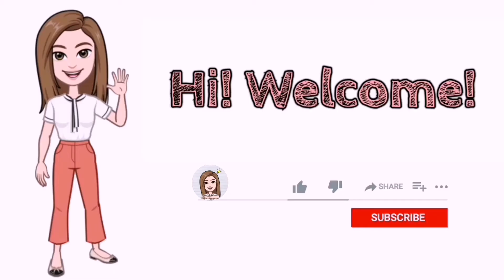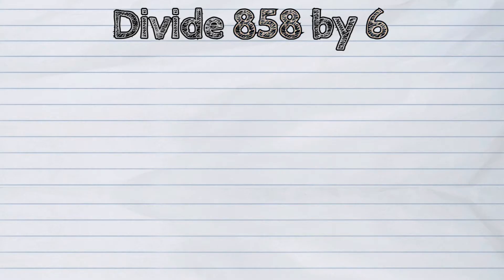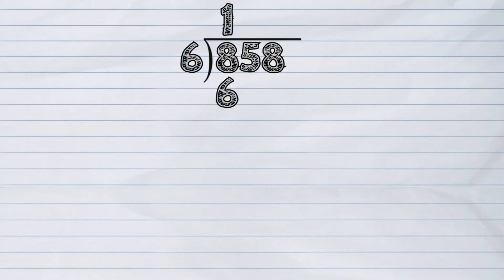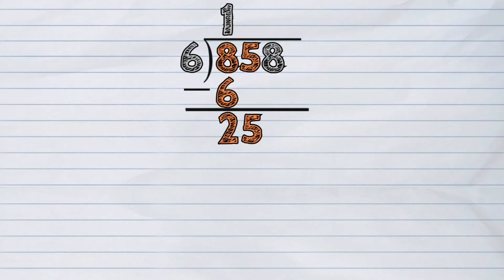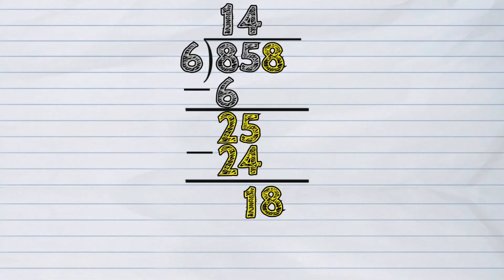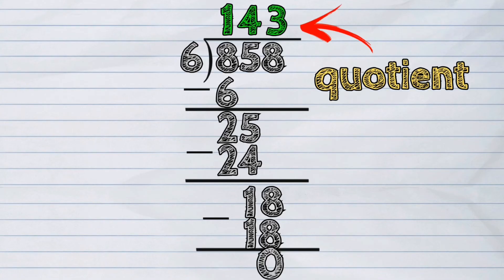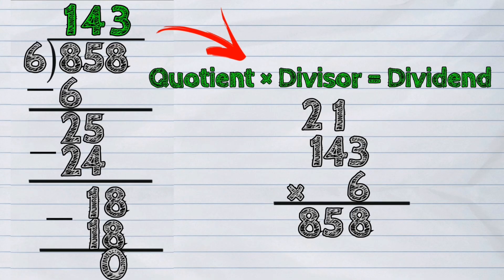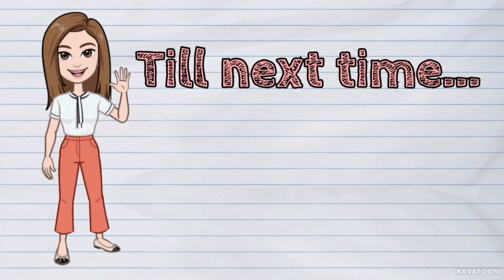(MATH) How to Divide Numbers Without Remainder?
Our today's lesson is about Division Without Remainder.

Division is the inverse of multiplication.
To divide equally, we must distribute the elements among the desired number of groups